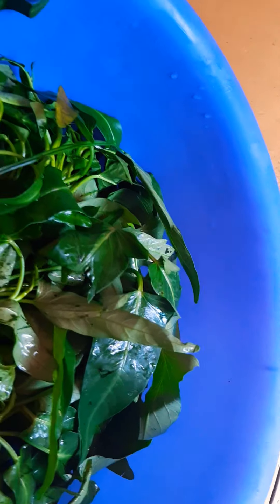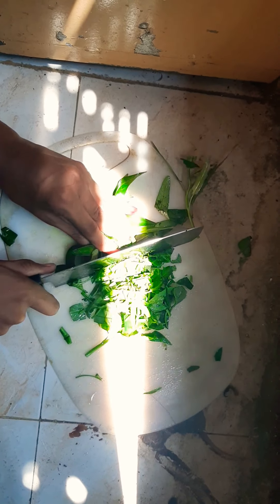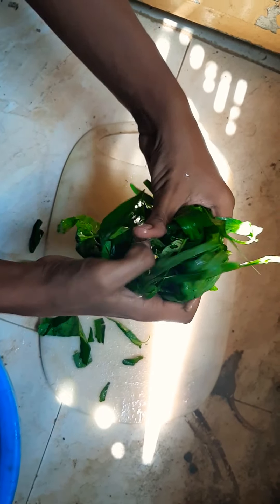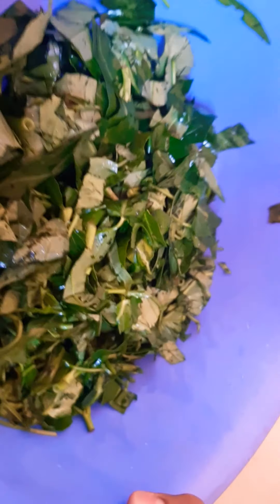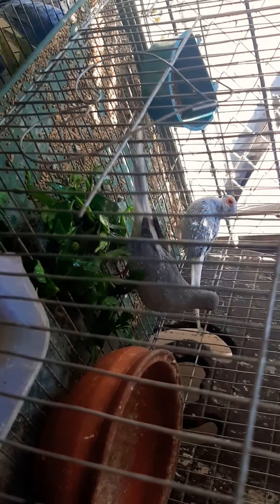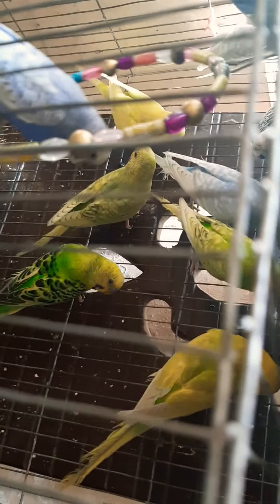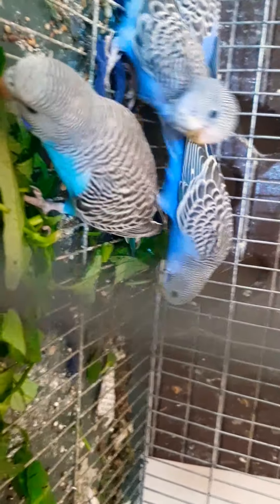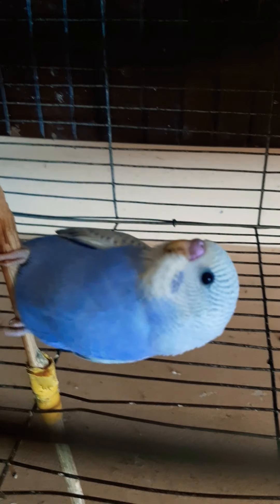প্রিয় পাখিগুলো কে শাক দিয়ে দিলাম।।এবং কিছু টুকটাক তথ্য।।।😊😊😊